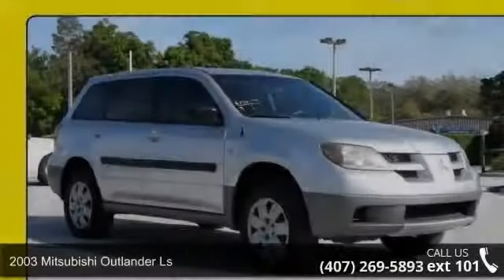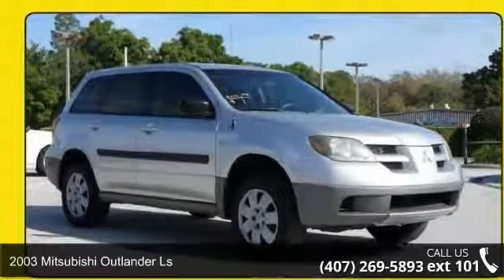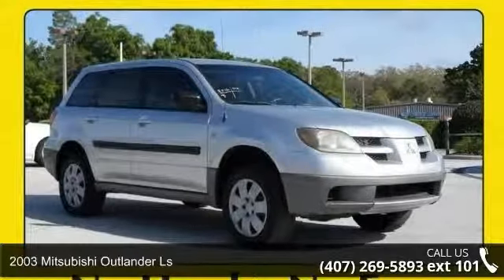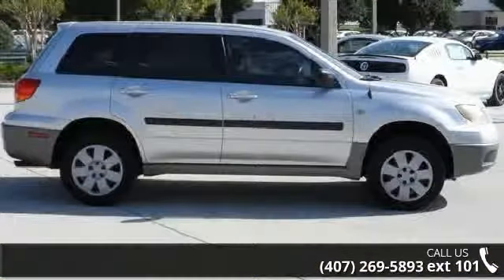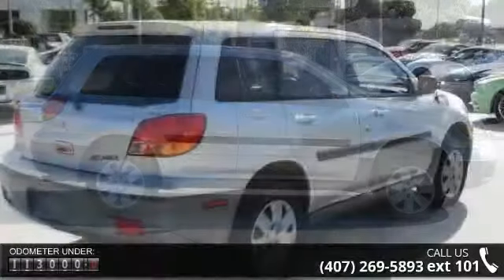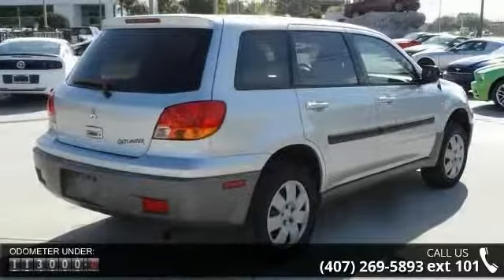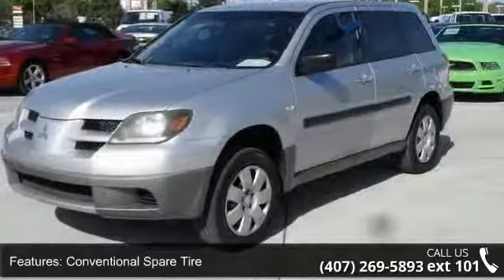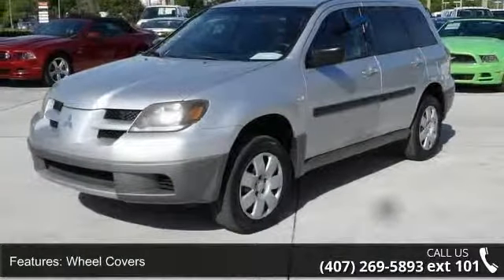2003 Mitsubishi Outlander LS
Outlander LS and 2.4L I4 SOHC 16V.  5 Day return policy,  if you don't like it, bring it back !!! Don't miss out on purchasing this good-looking 2003 Mitsubishi Outlander. It scored the top rating in the IIHS frontal offset test. When you say quality, Mitsubishi comes immediately to mind, and this Mitsubishi Outlander is no exception. JUST ADD TAX! AT MULLINAX THERE ARE NO DEALER FEES. THAT SAVES YOU $800 OVER OUR LARGEST COMPETITORS EVERY DAY!  This vehicle is sold in the same condition it was traded to us.